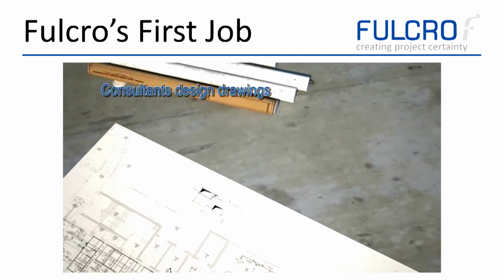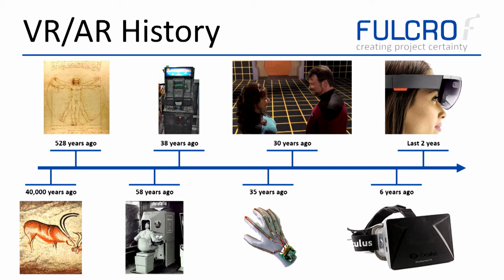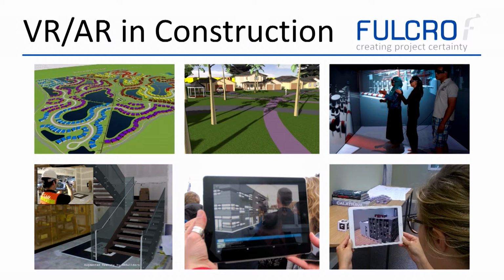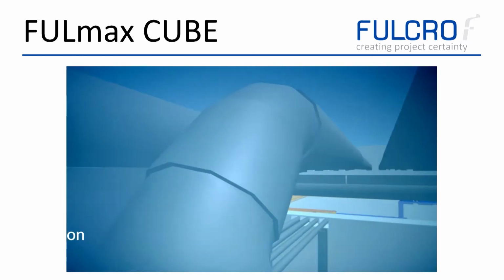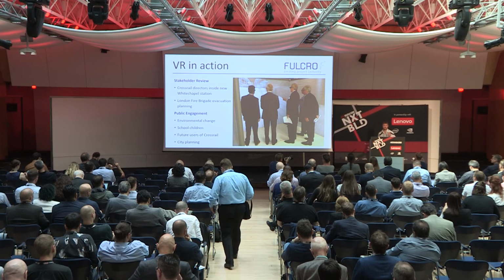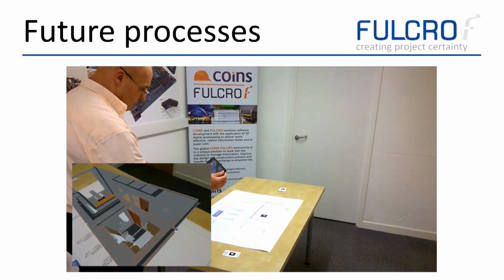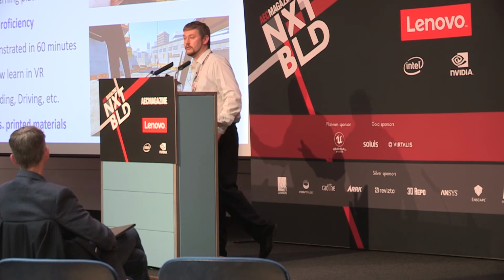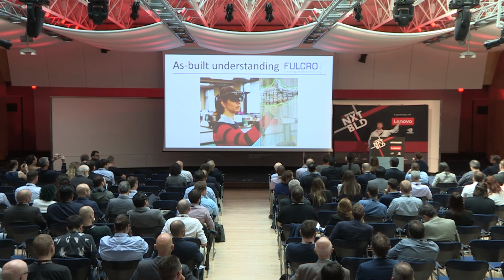NXTBLD 2018 - Dr Maxwell Mallia Parfitt